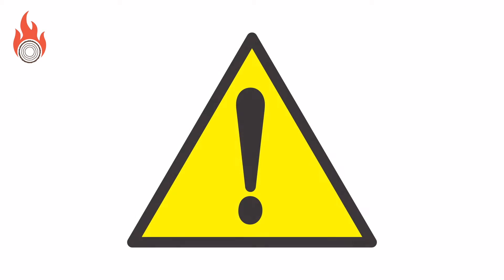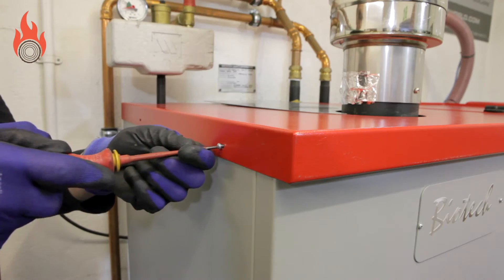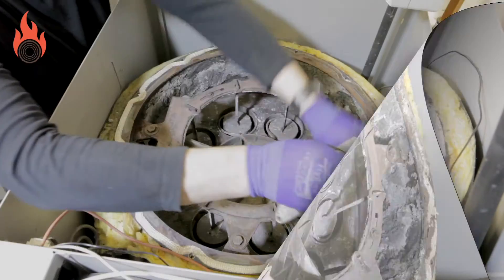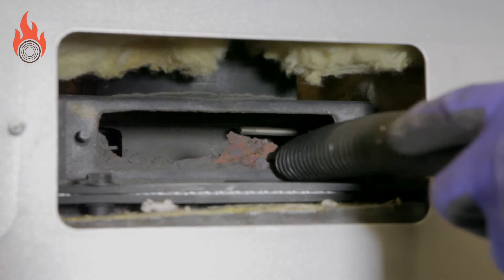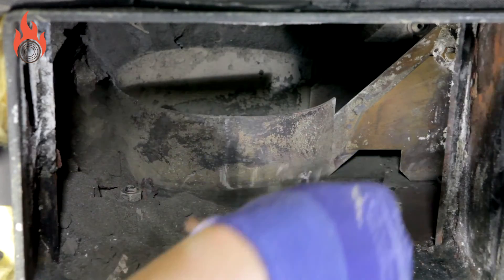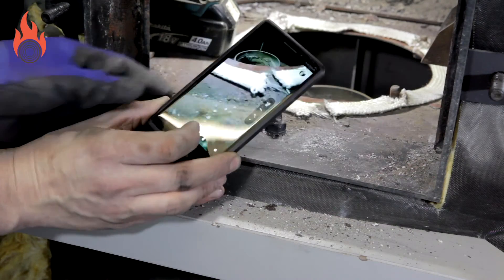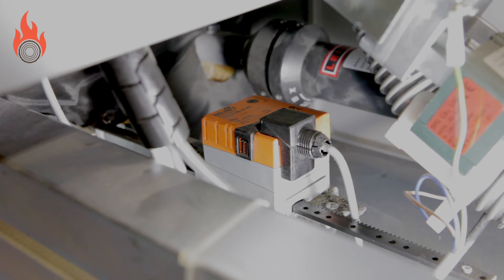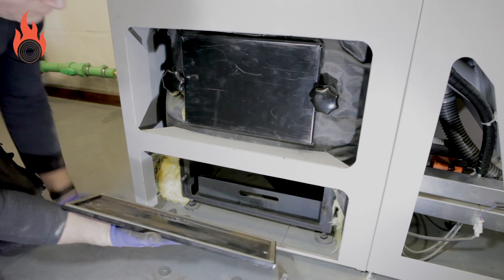WBS Video 5 - How to carry out Biotech pellet boiler cleaning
Training video showing how to carry out cleaning of a Biotech pellet boiler